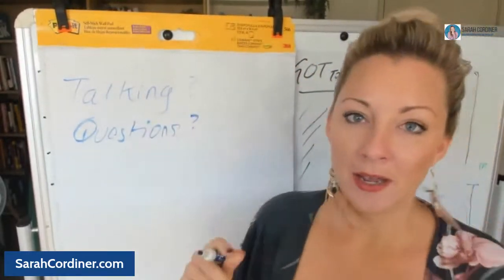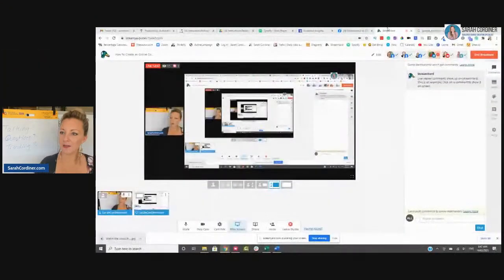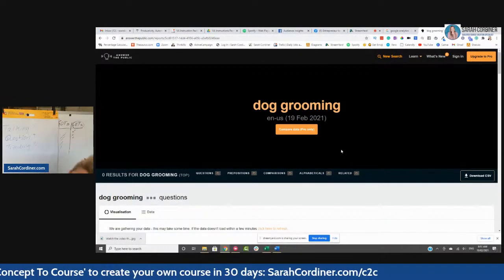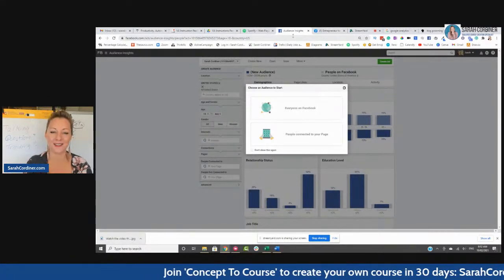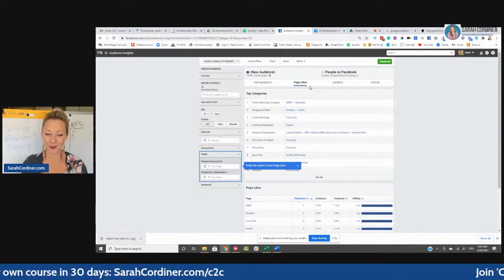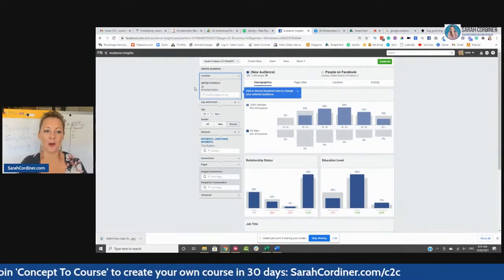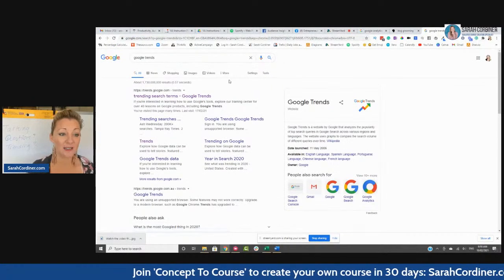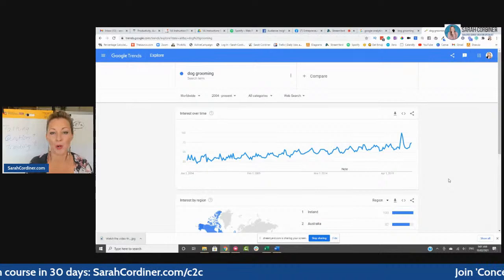How To Create an Online Course? STEP 2: Check Market Demand - Will Your Course Sell?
THE 10 STEPS OF CREATING AN ONLINE COURSE.

"STEP 2:  Check Market Demand - Will Your Course Sell?"

Nobody wants to create a course, coaching program or membership academy that nobody will buy.
Therefore BEFORE you start creating it, there are some simple checks that you should do to get some indication as to whether your course idea might sell or not.

There are MANY methods, but in this video I am going to show you just a couple that you can implement today!